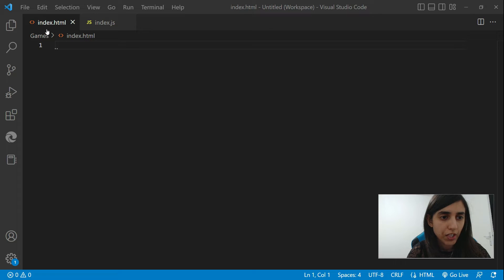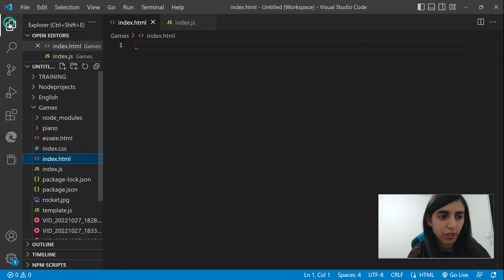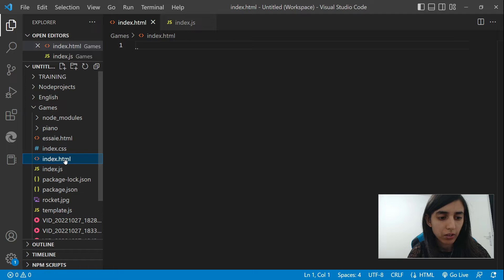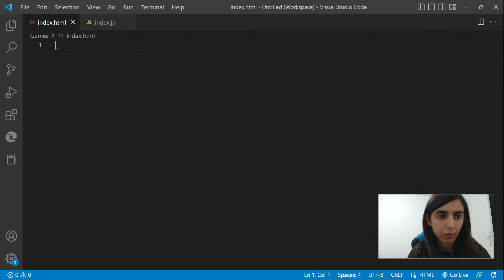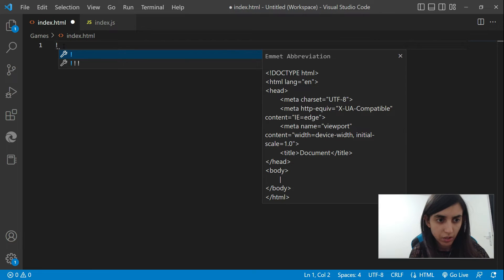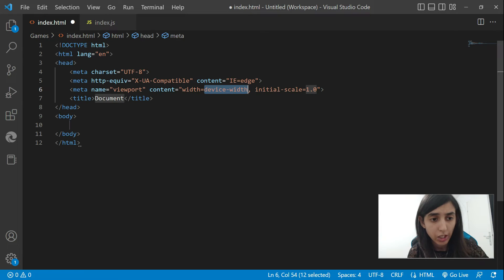Fetch API | Send data from front-end (HTML) to the back-end (Node JS)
In this video you will learn how to send data from the front-end to the back-end using Fetch API, javascript and Node JS